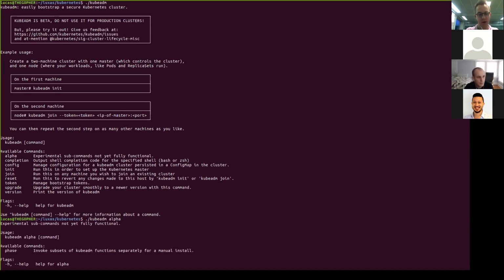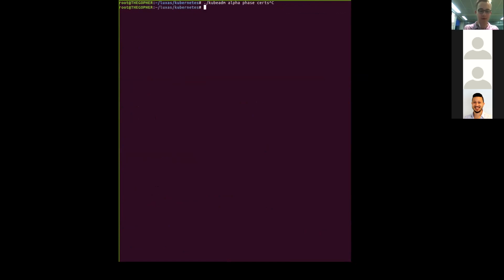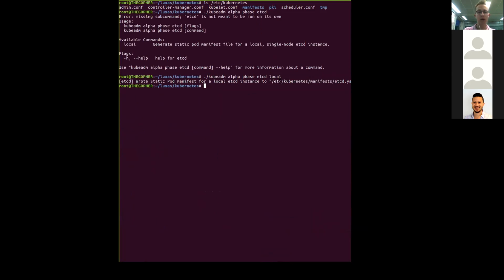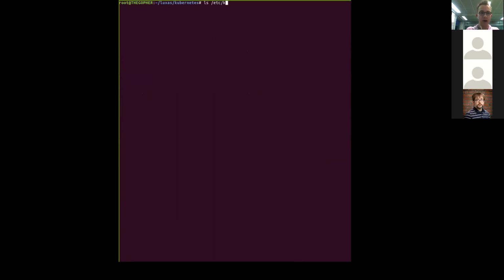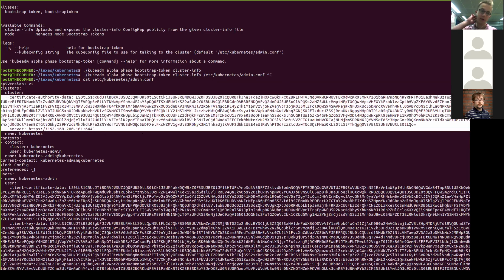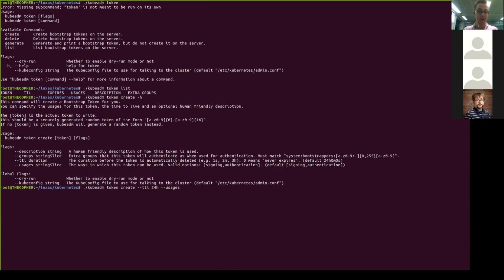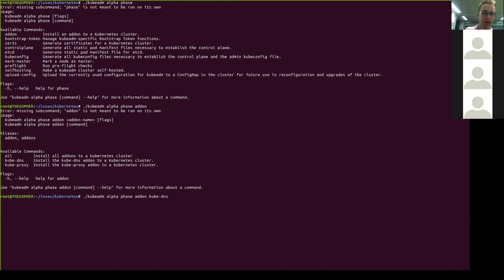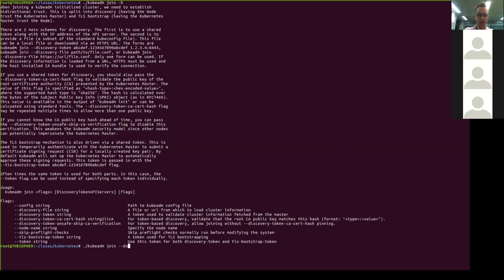Kubernetes SIG Cluster Lifecycle 20170912 - kubeadm adoption WG